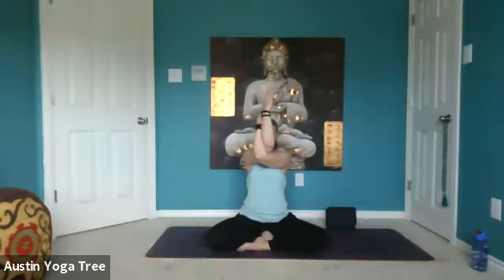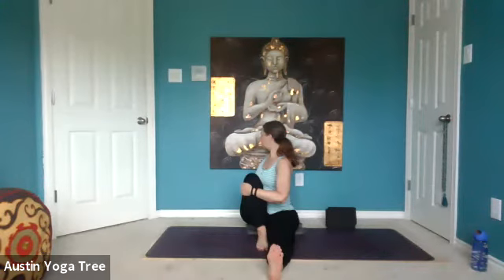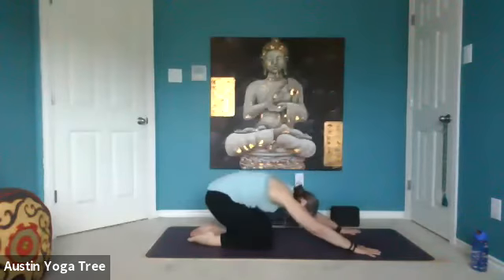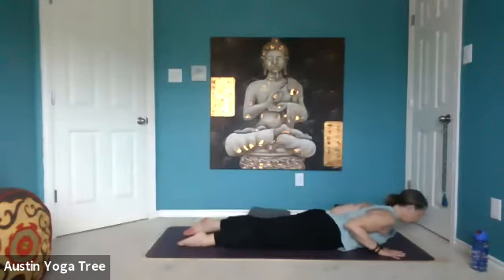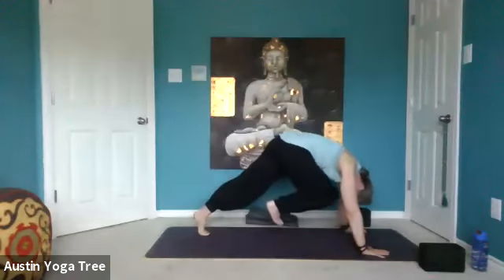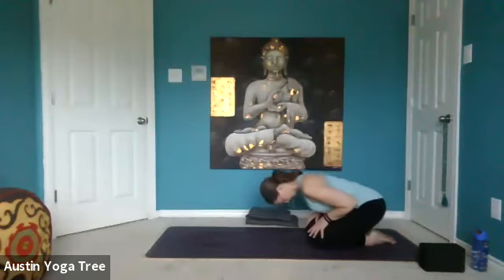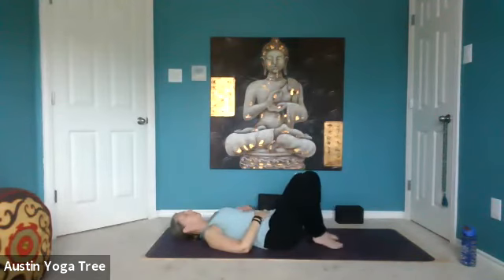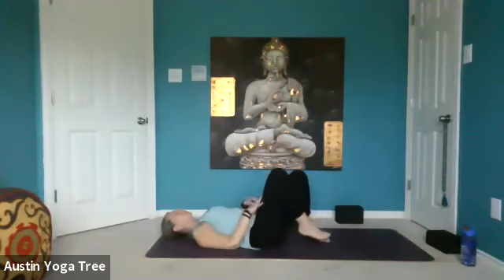Mindful Flow with Nicki Simonich Feb. 10, 2021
Namaste.
This Mindful Flow yoga class is good for beginners, emotional release, strength, stability, flexibility, balance, hips, back, neck and shoulders, pain relief, stress relief and a calm mind.